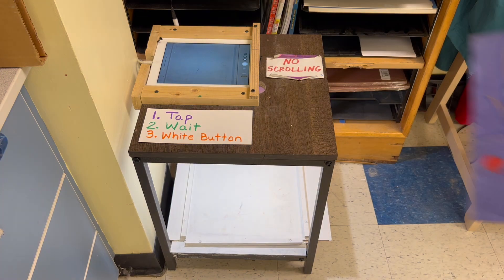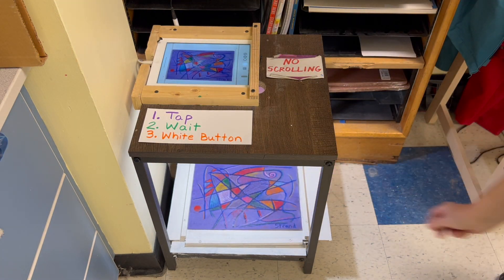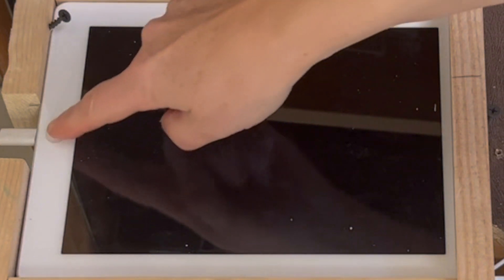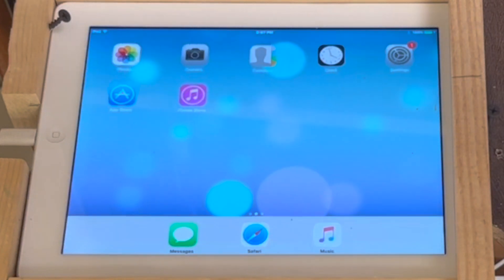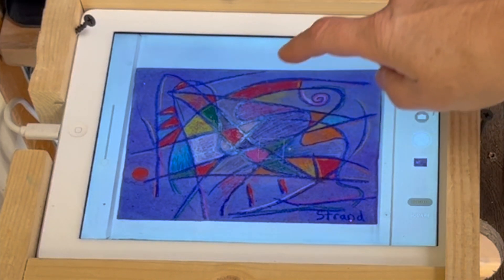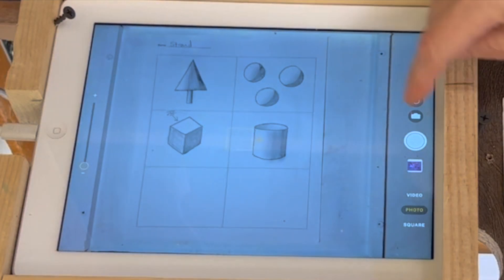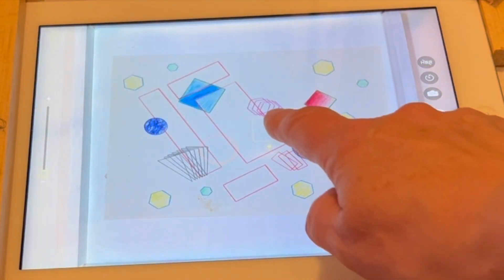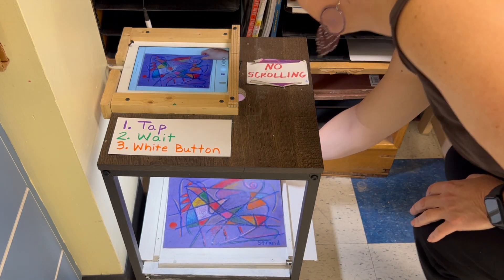ipad station 1